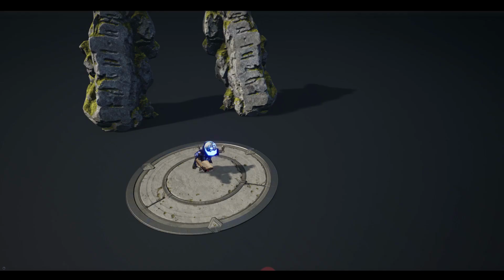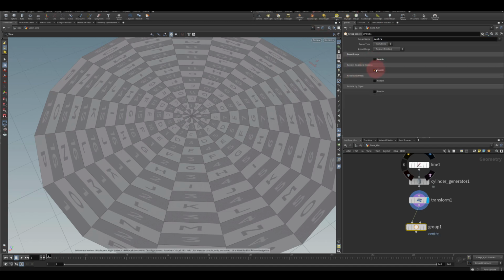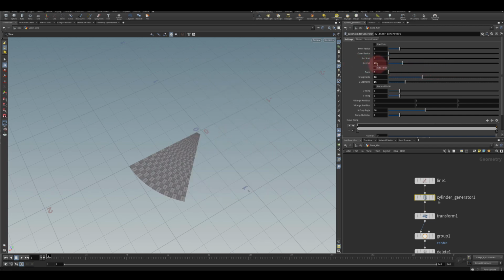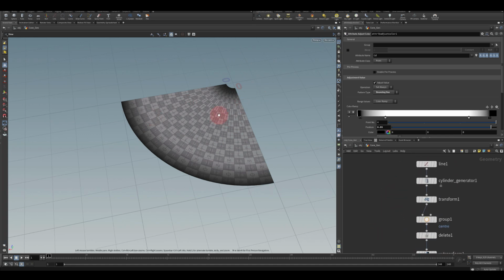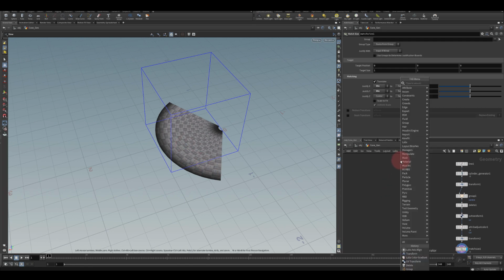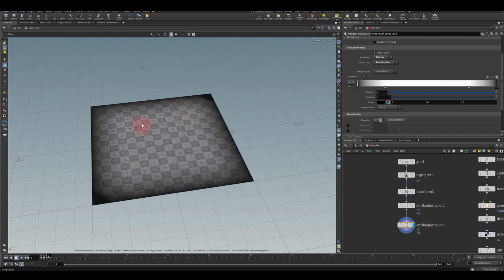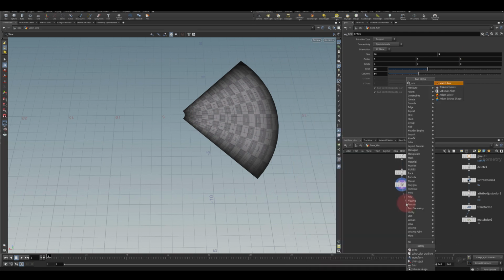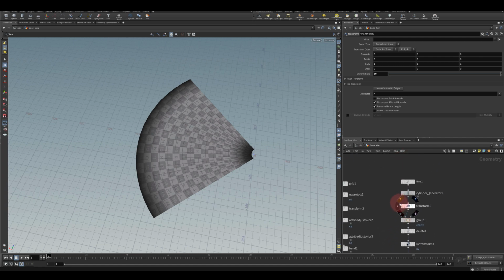VFX Cone Attack Mesh - Houdini